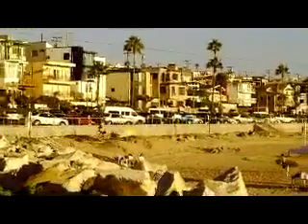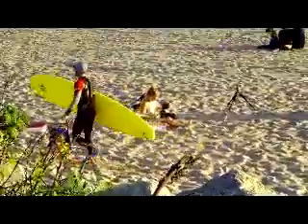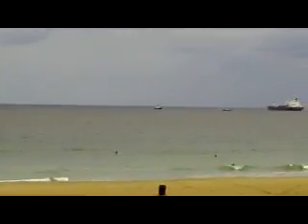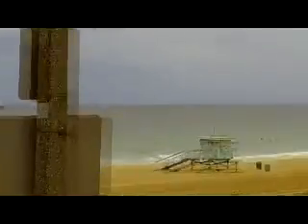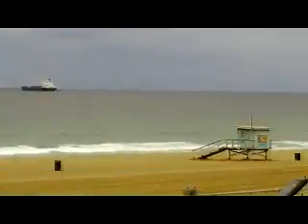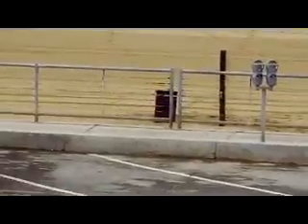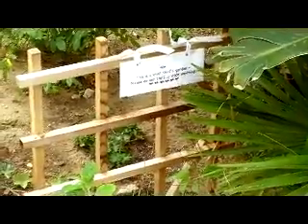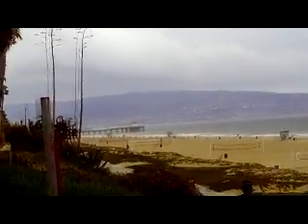El Porto Beach